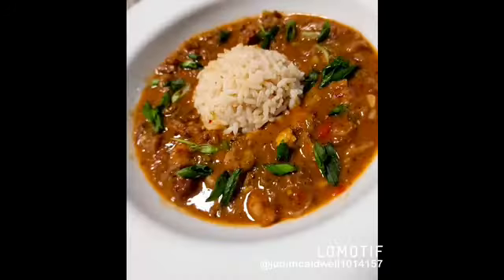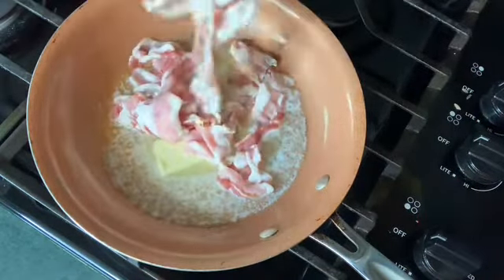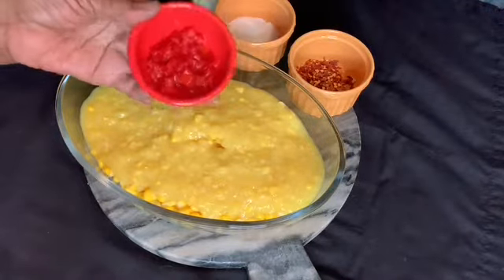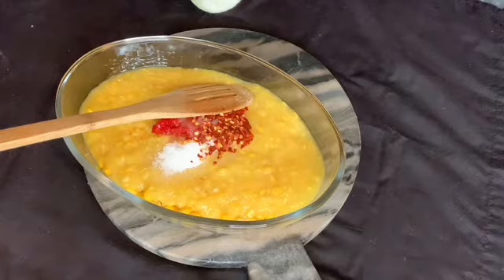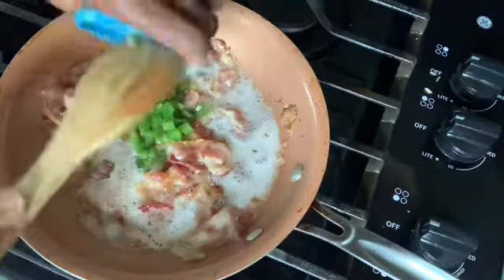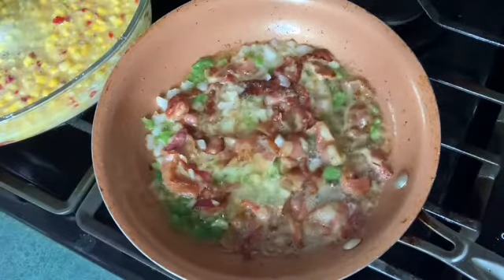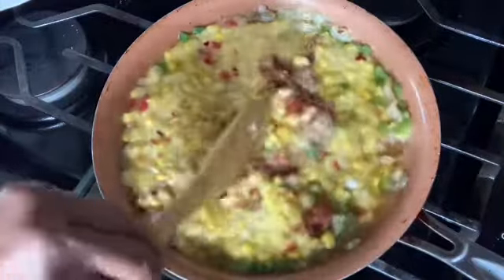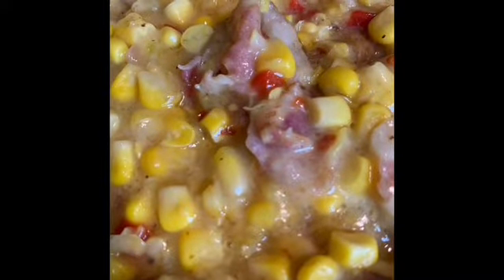HOW TO PREPARE CAN CORN JUST LIKE FRESH CORN ON THE COB COOKING WITH JUDY CALDWELL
COOKING WITH JUDY 💋